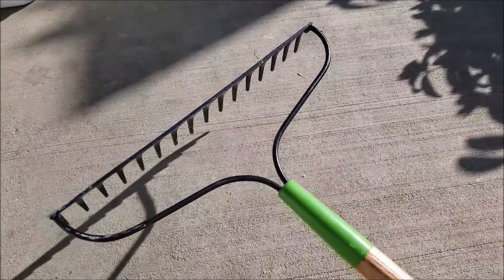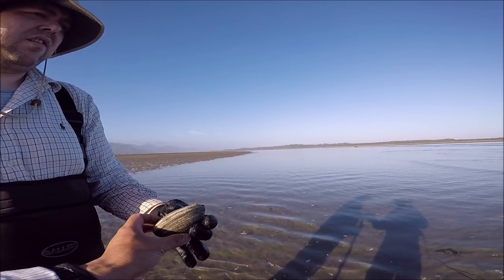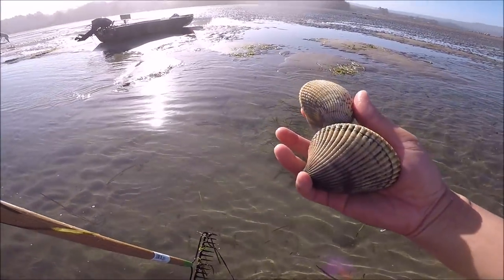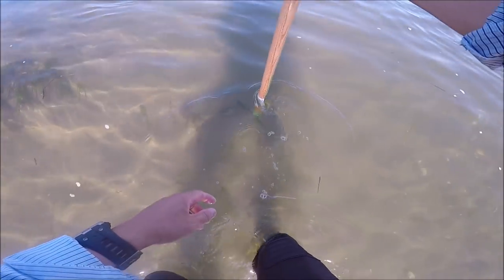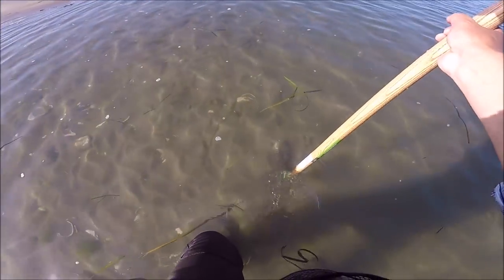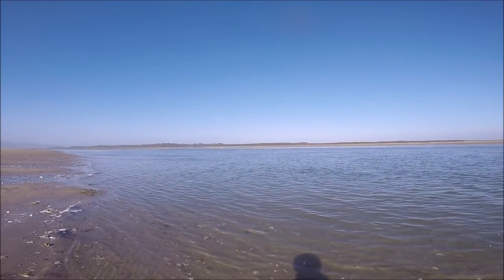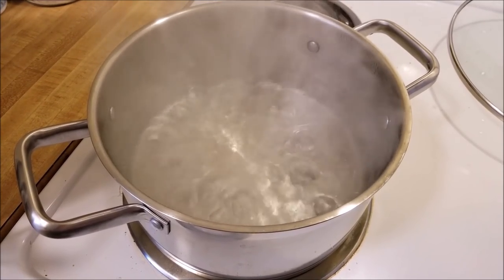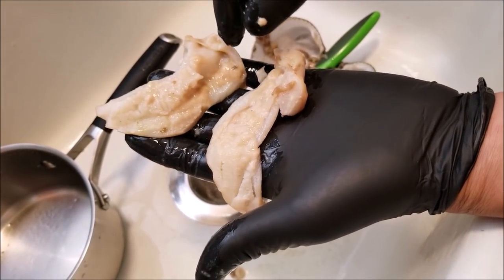Digging for clams in Oregon. How and where to catch giant clams during low tide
I went clamming again on the Oregon coast, and I caught some of the biggest clams ever.  This time, I used a garden rake to dig for clams.  The best time to go clamming is during a low tide (especially a negative tide where the mud flats will expose the clams for easy digging). The cockles we found were about 2-3 inches below surface underwater, many were right on the surface, and you can see them easily.

Clamming season is open year round in Oregon.